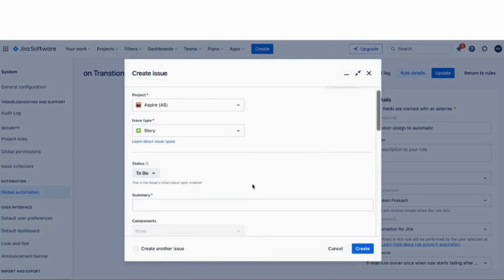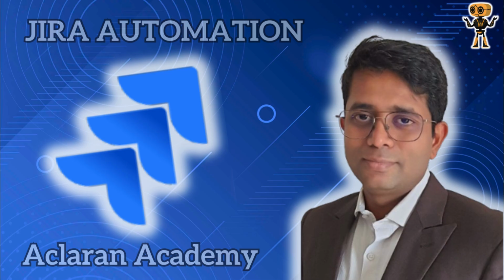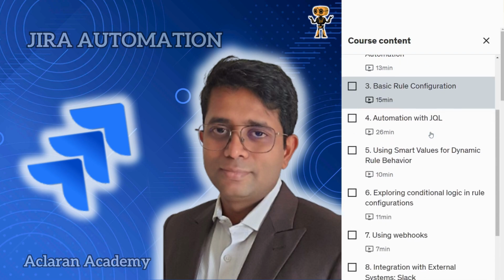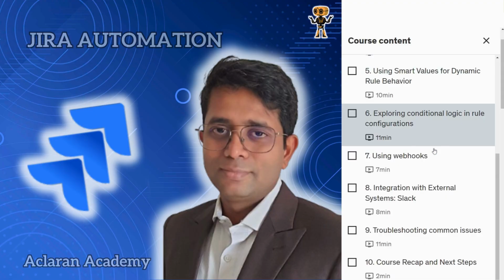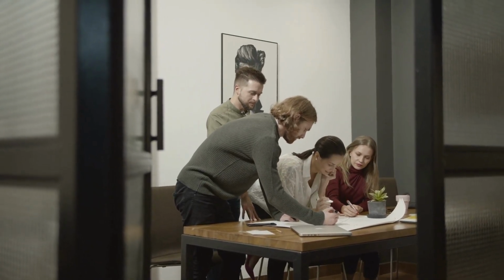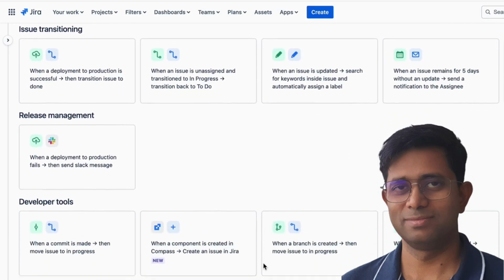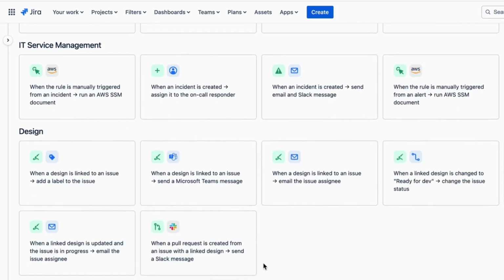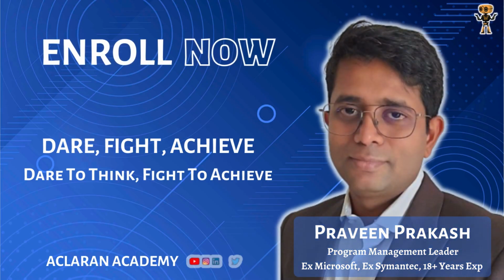Jira Final Course Trailer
Welcome to "JIRA Automation: Mastering Jira Agile Project Management". I, Praveen Prakash, am thrilled to introduce you to the course. Leveraging both industry insights and cutting-edge automation techniques, this course is designed to empower you with the skills needed to revolutionize project management efficiency through automation.